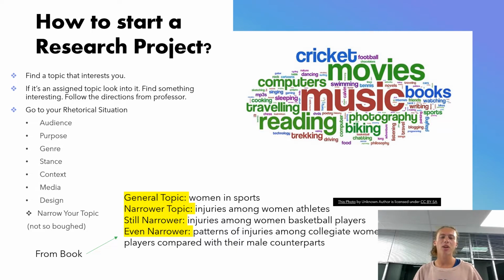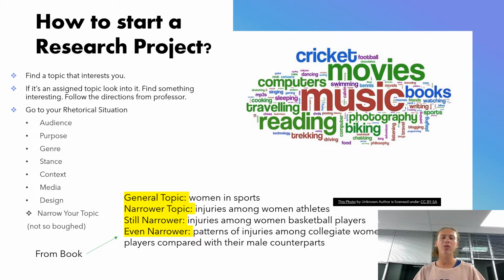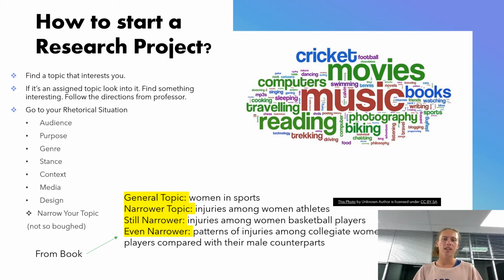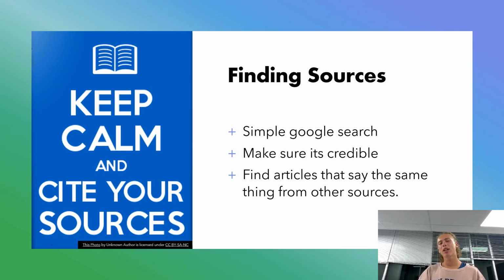Starting Your Research- Individual Presentation